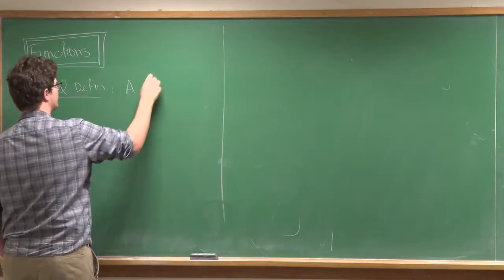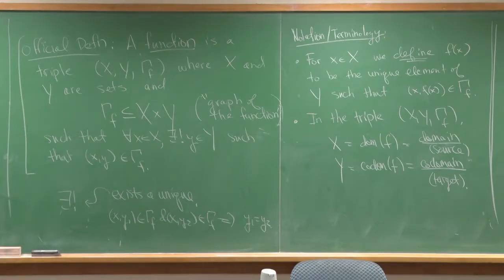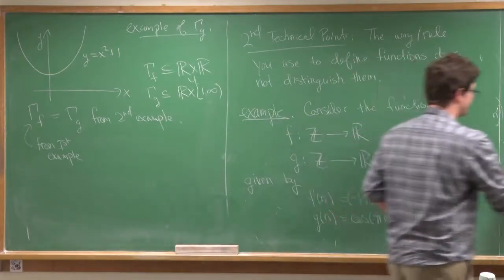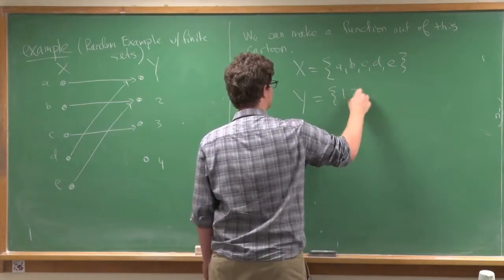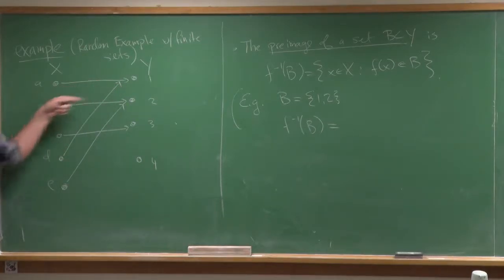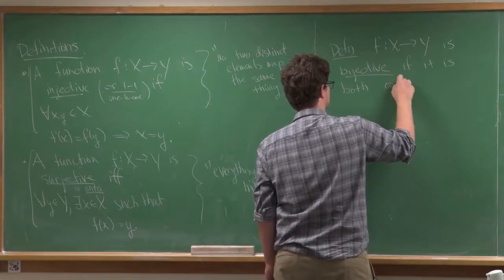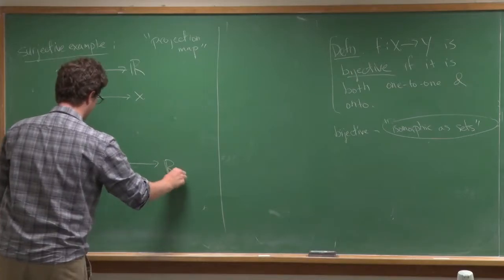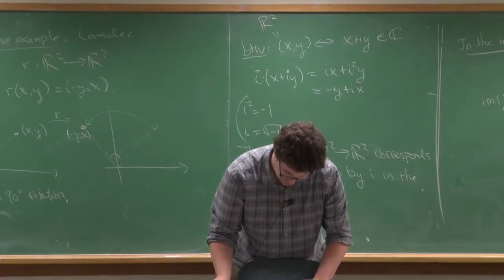Lecture 23: Functions (adjectives: onto, one-to-one, bijective), (subsets: images, preimages)